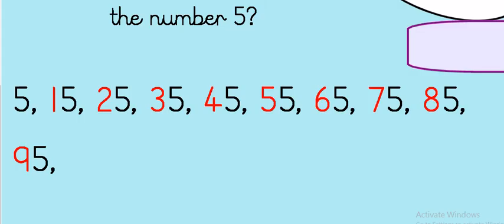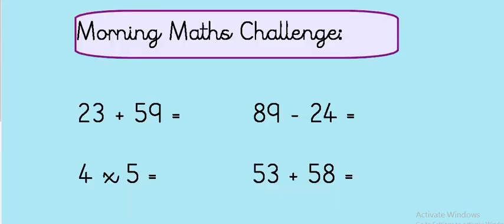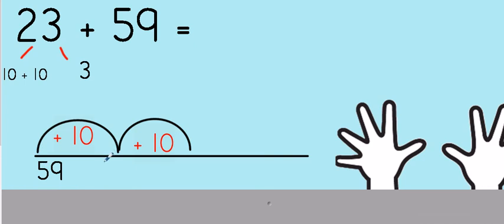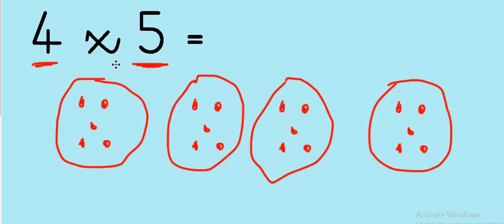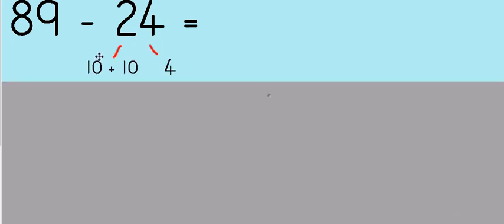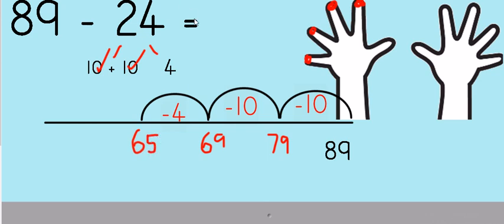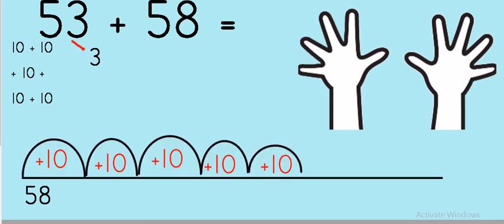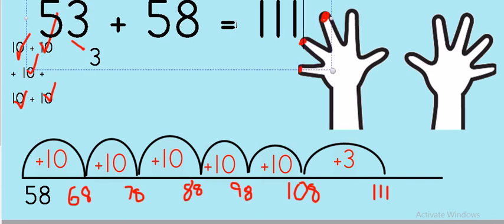15.04.2020 Year 2 Morning Maths Challenge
Let me know how you did on Class Dojo!